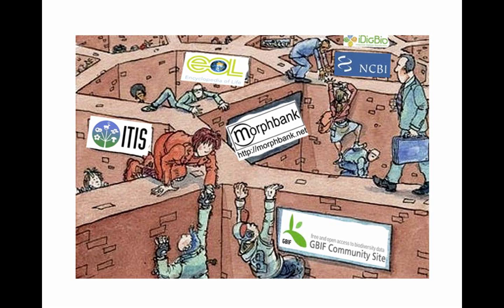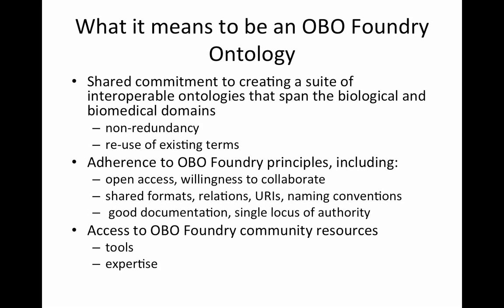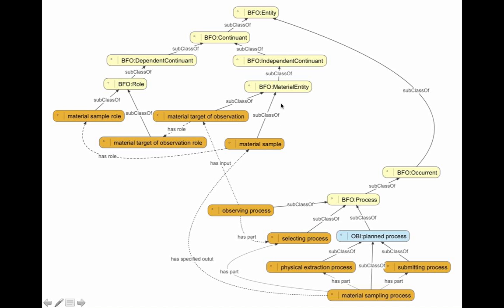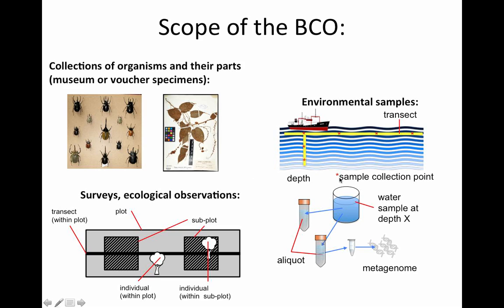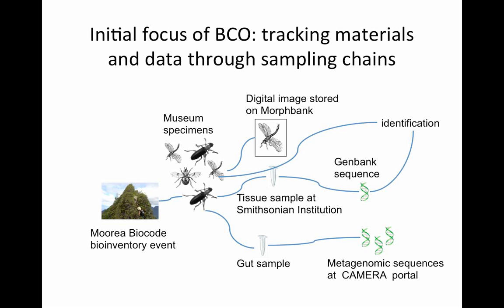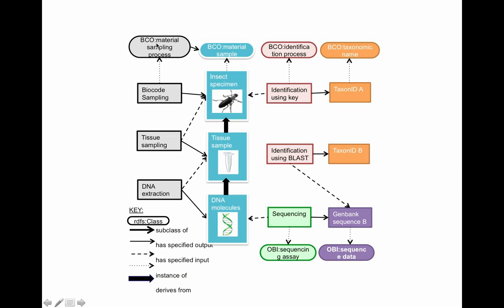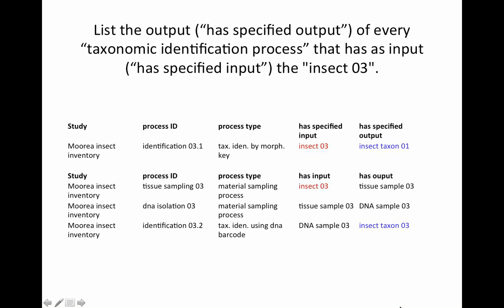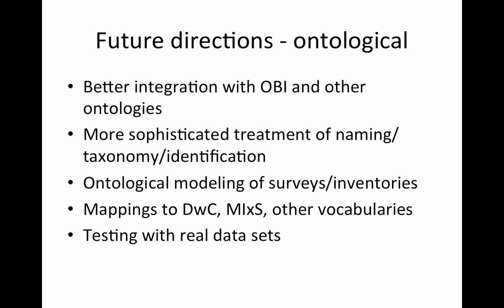BCOatTDWG2013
Presentation by Ramona Walls on the Biological Collections Ontology, for the TDWG 2013 meeting in Florence, Italy.